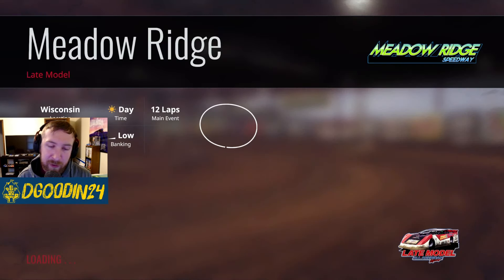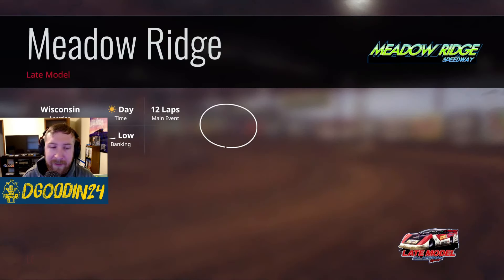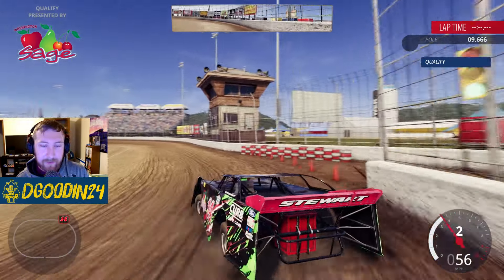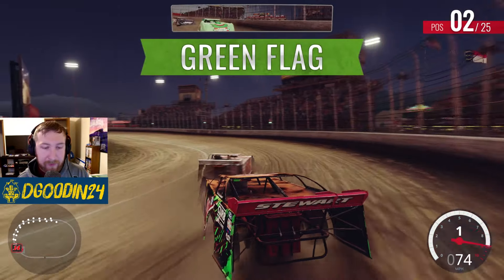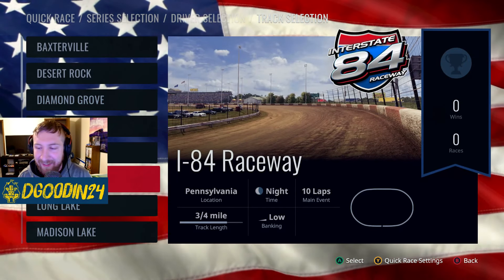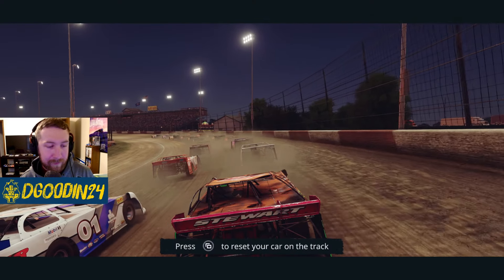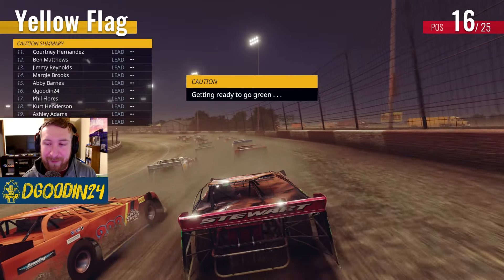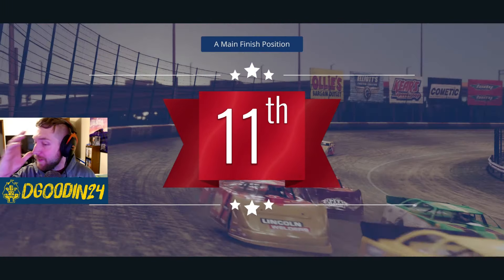LATE MODELS ARE HERE - Tony Stewart’s All American Racing